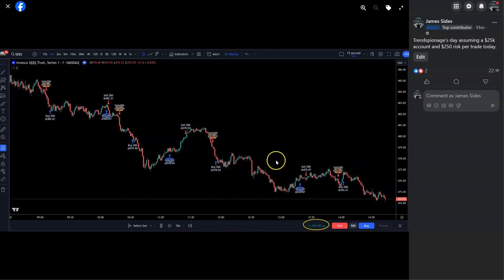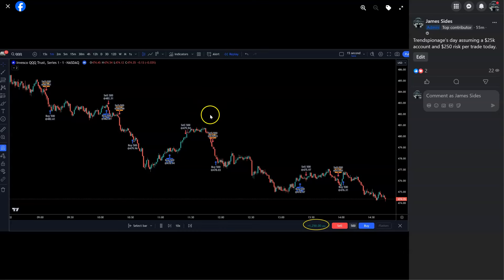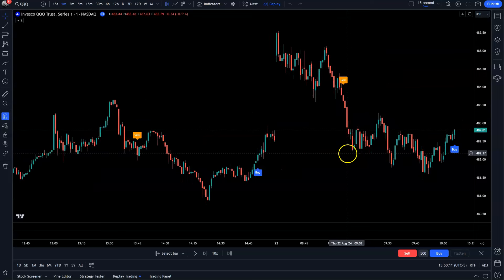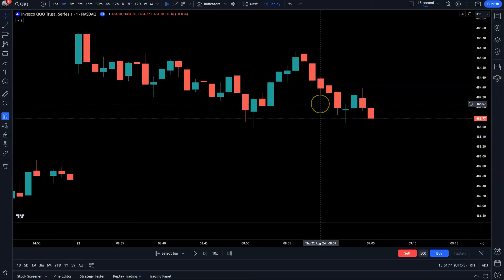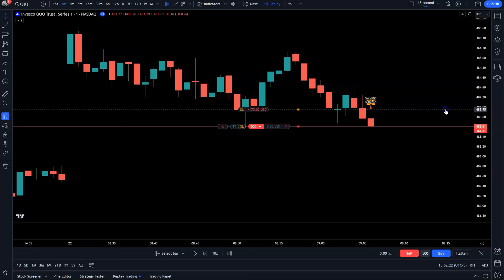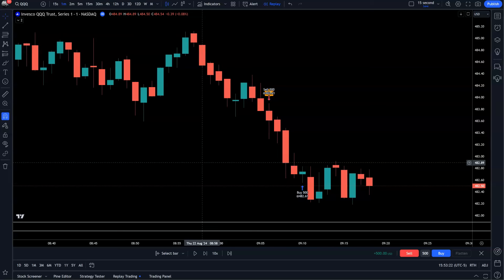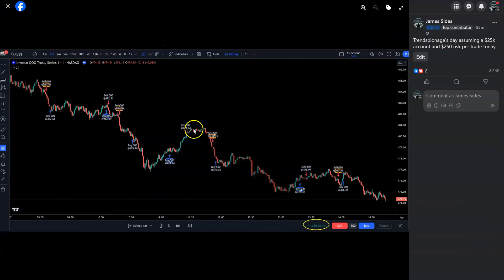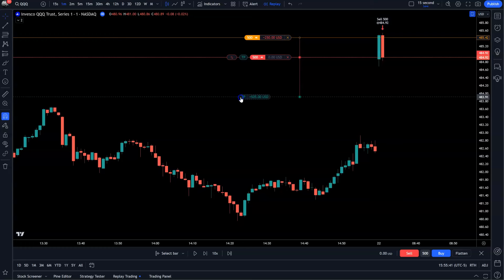This Tool Can Shave Years Off Your Learning Journey